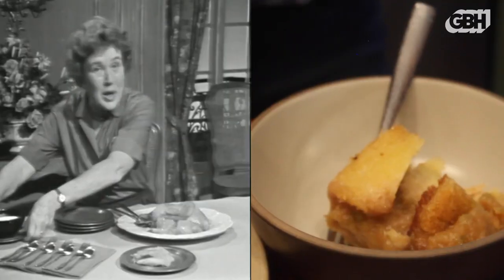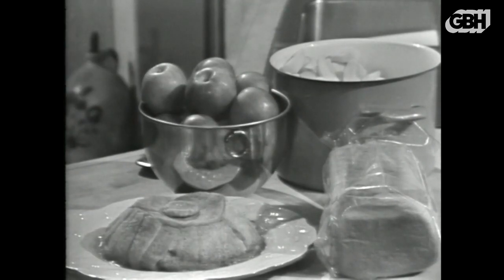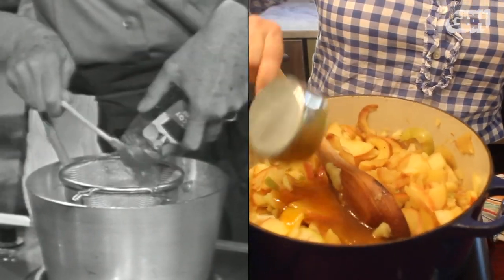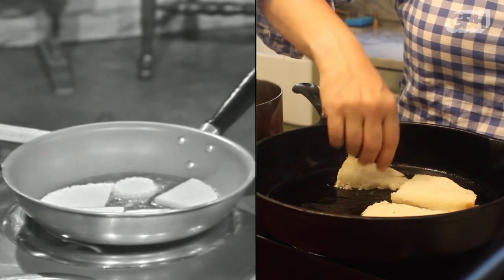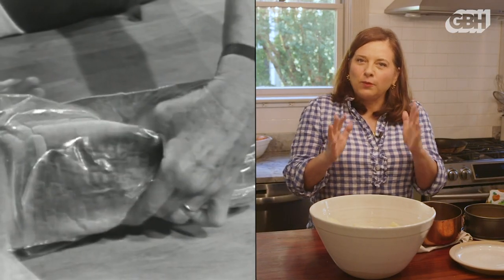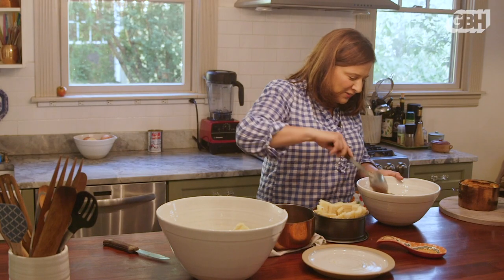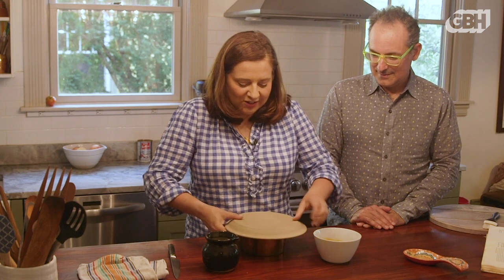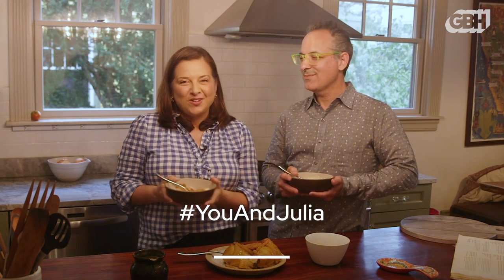Julia Child's Apple Charlotte — You & Julia: At Home With Amy Traverso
Julia Child's birthday is August 15th, so to commemorate her birthday month, Amy Traverso, co-host of GBH's 'Weekends with Yankee' and author of "The Apple Lover's Cookbook" cooks up a sweet tribute: Apple Charlotte, a dessert with classic French flavors: apple, butter, vanilla and rum. Plus, it's the perfect way to welcome fall in New England. Watch Amy cook alongside Julia.

'You & Julia' is a GBH-produced digital video series that brings the magic of Julia Child to viewers like you right from Amy's home kitchen.